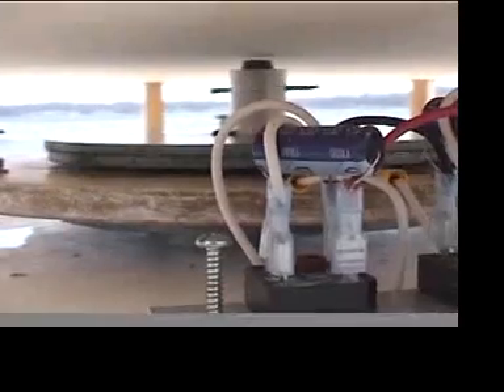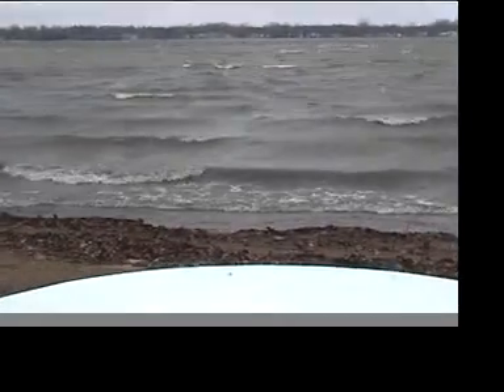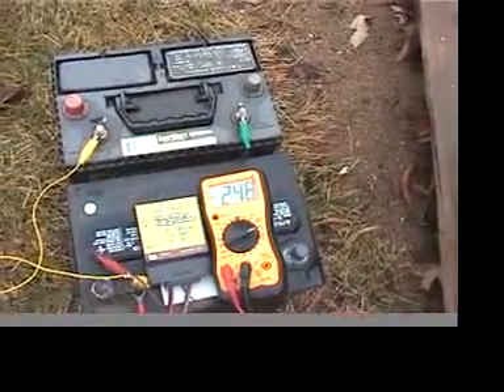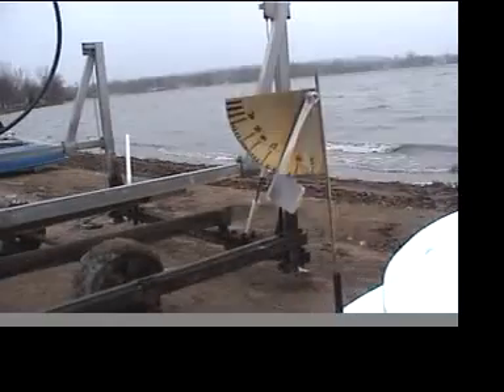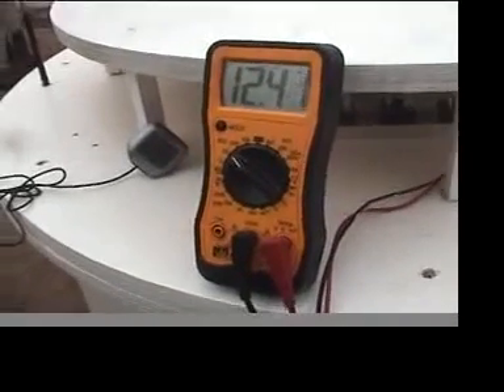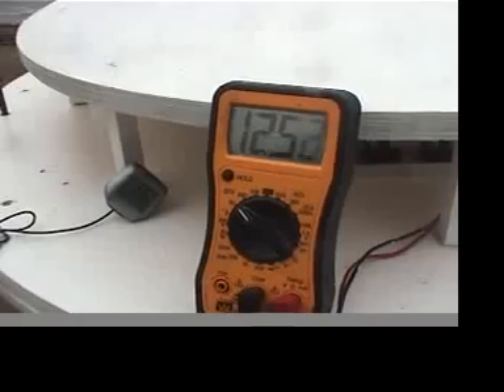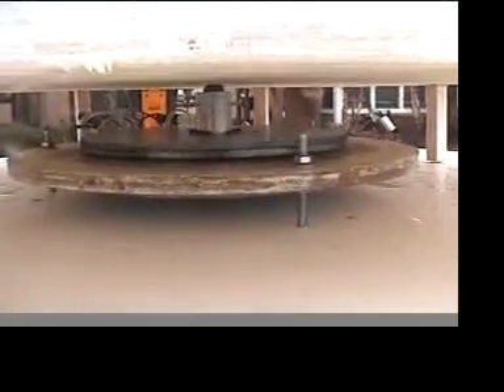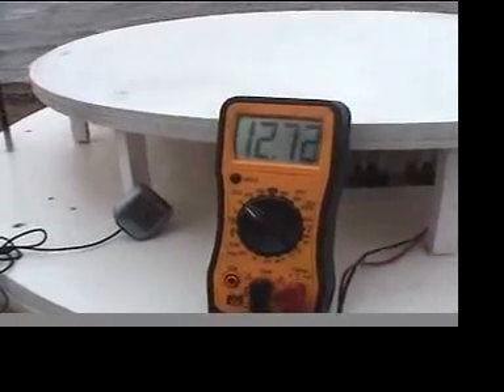Lynx VAWT with strong winds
Had very strong winds of 15-30 mph.  With no load the turbine spun up to 300 rpm.  The batteries started at 11.8 vdc.  They aren't the best of shape.  This was a reality check for me.  The true output is maybe 60 watts - but that's ok.  The next step is to increase the diameter of the rotor to 28", and get the same output at half the speed.  This compares to a $600 60 watt solar panel.  Cost needs to beat that and then annual output needs to beat solar and HAWTs needing 15 mph - 30mph winds.